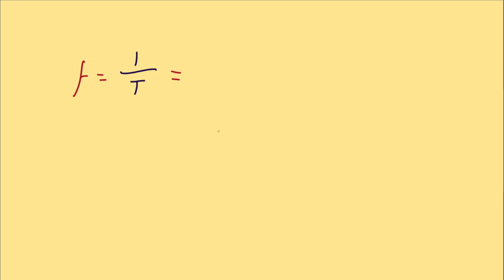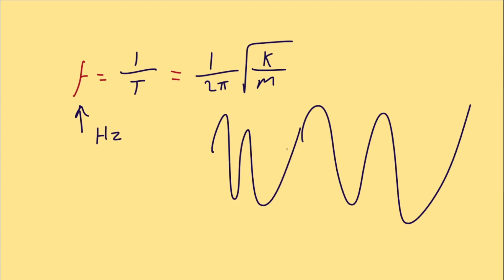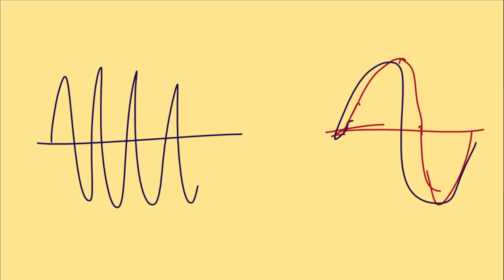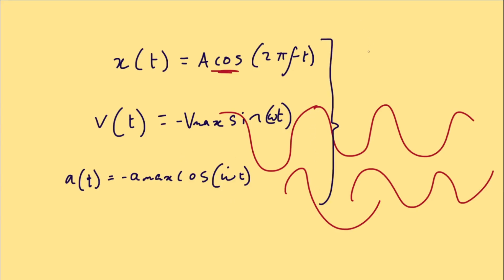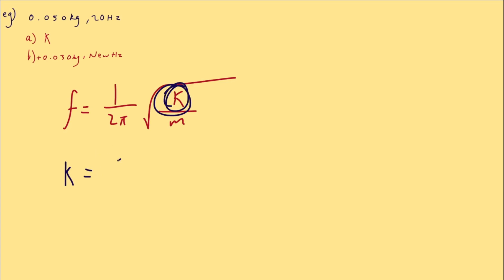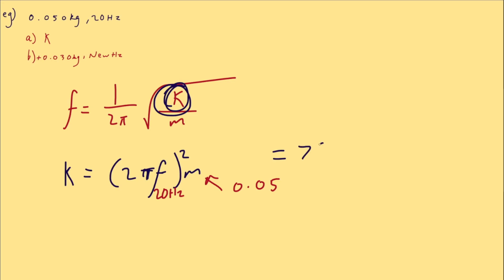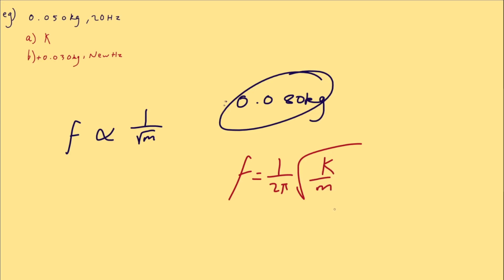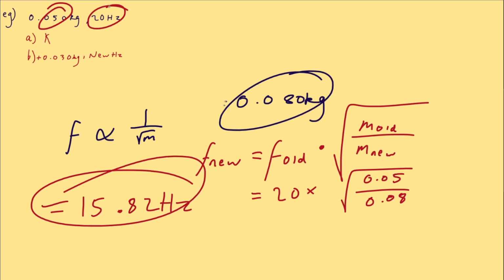SHM Graphs: Why It’s Sinusoidal & What It Shows | Time-Based Motion Analysis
This video is about Simple Harmonic Motion and why it looks like a trig wave.

0:00 Introduction